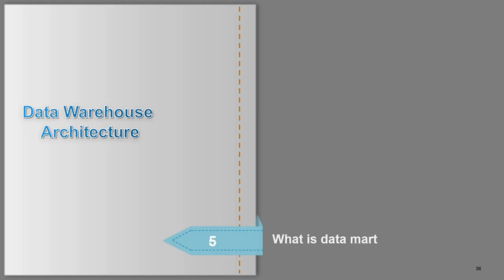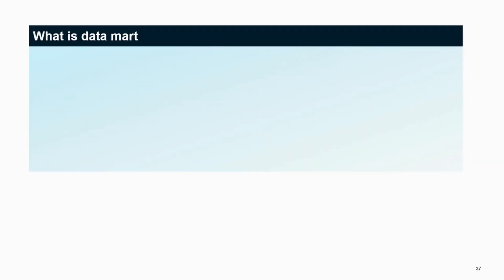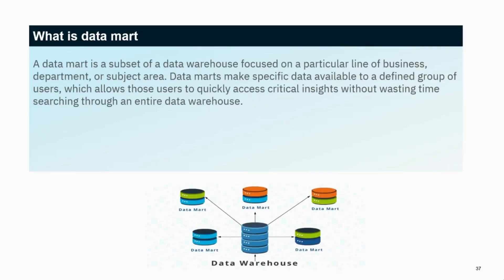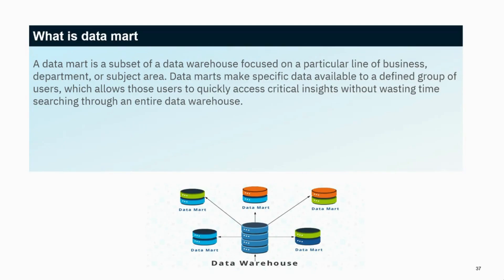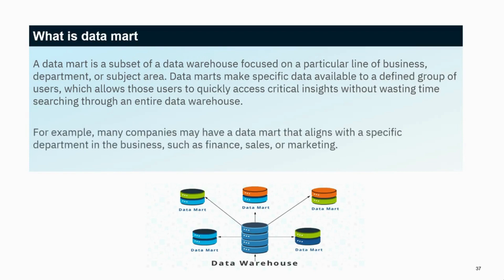What is data mart